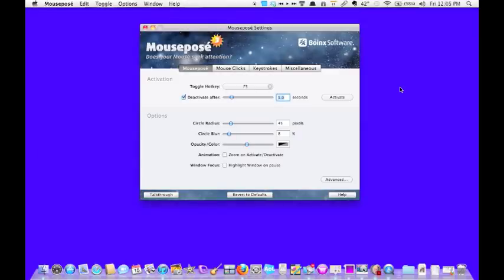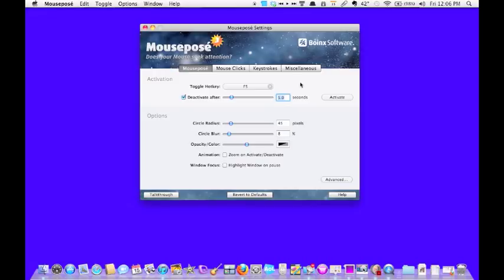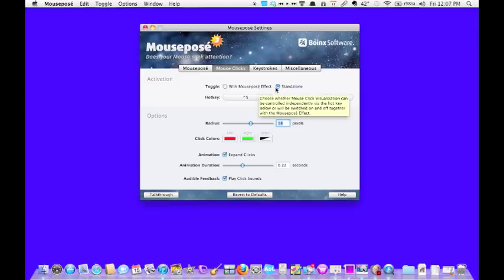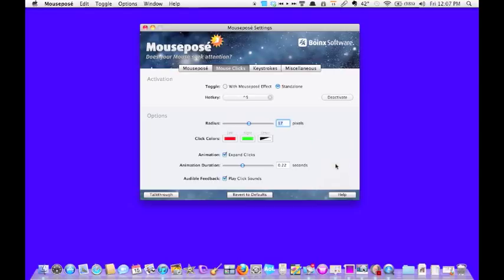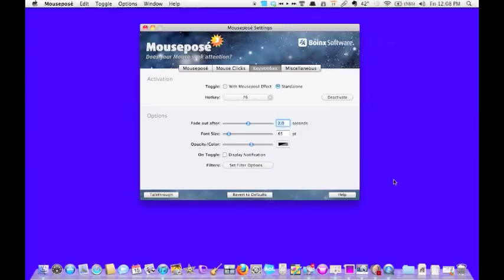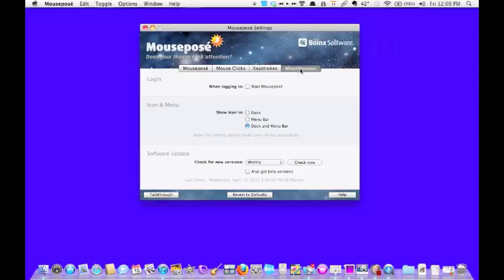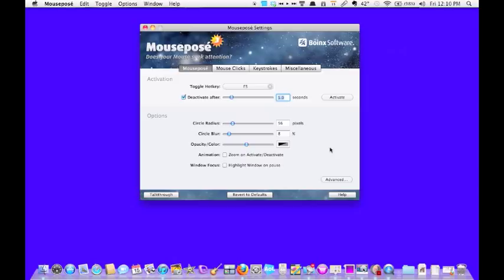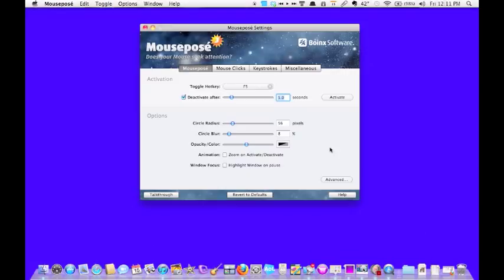Video Review - Mousepose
Elisa Pacelli Reviews Mousepose